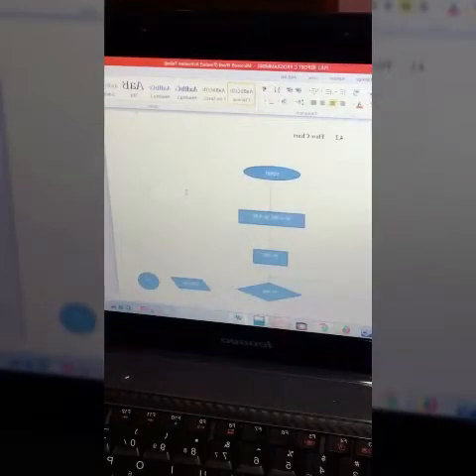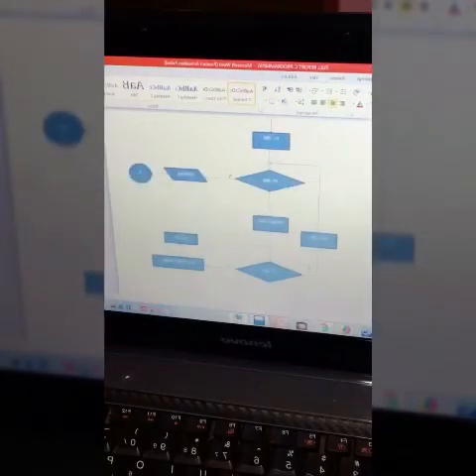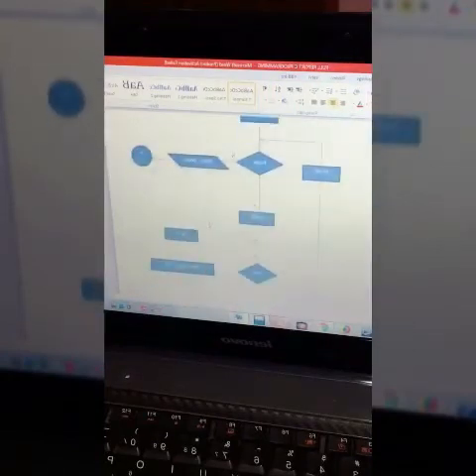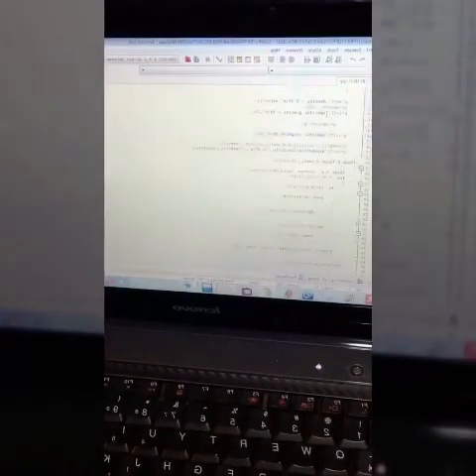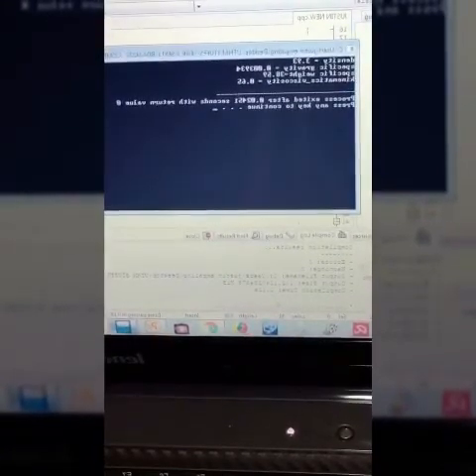BDA 24202 FLUID MECHANICS PROBLEM SOLVING USING C PROGRAMMING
JUSTIN ANAK EMPALING
CD150160
S3
DR MOHAMAD ZAINI BIN YUNOS